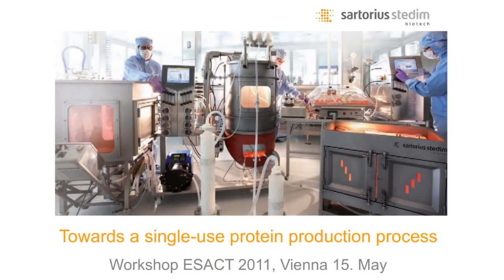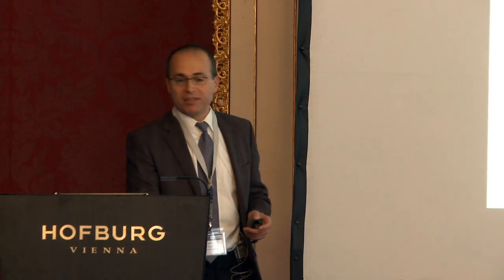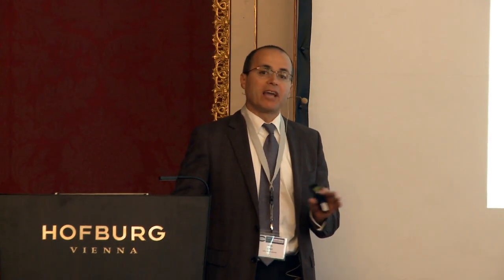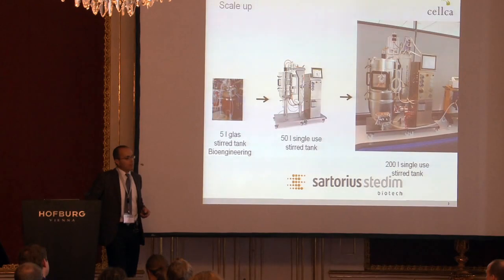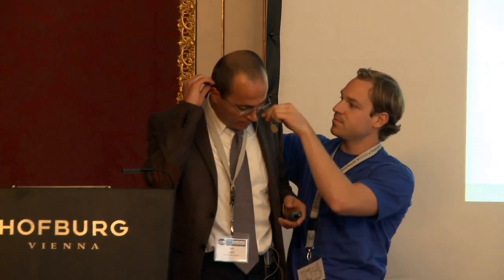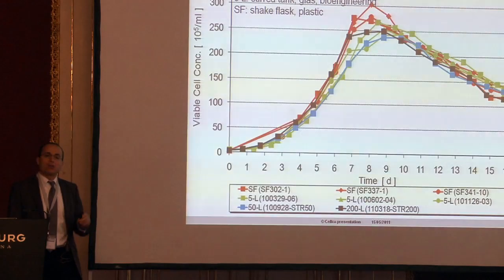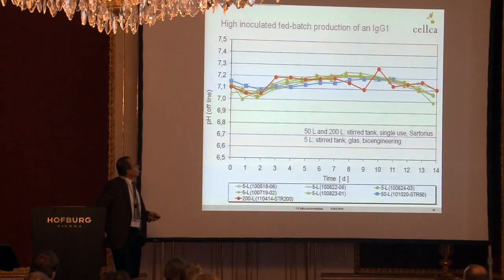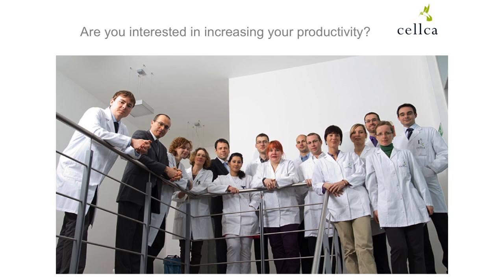ESACT Meeting 2011 in Vienna -- Dr. Aziz Cayli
22nd ESACT Meeting 2011
"Cell Based Technologies"

15th-18th May 2011
Vienna, Austria
Hofburg Congress Center Wien